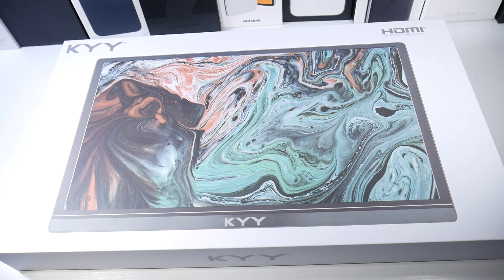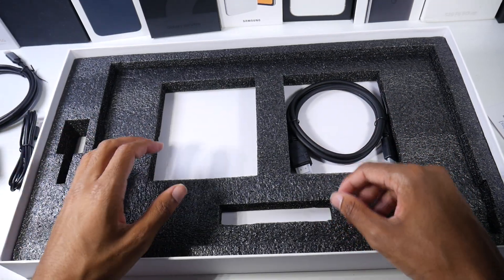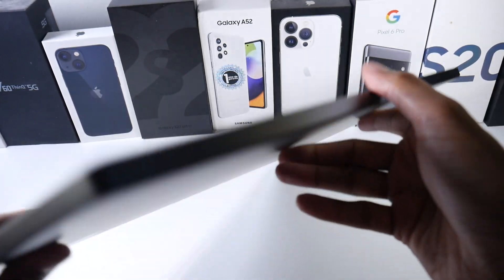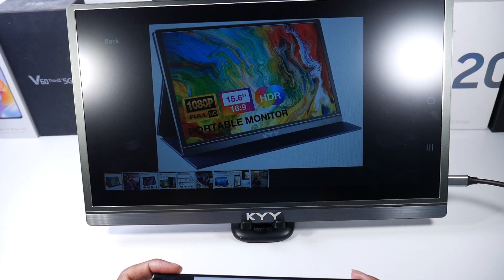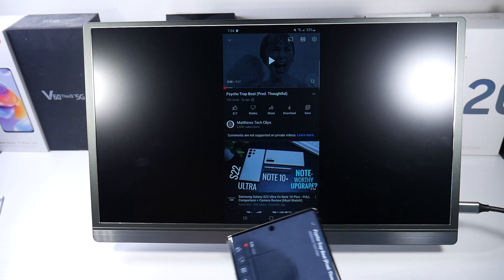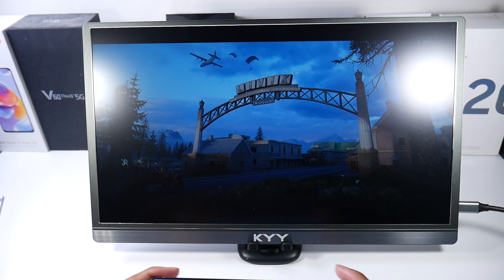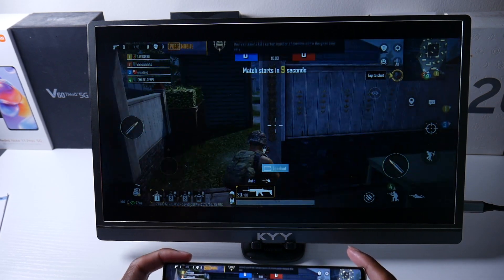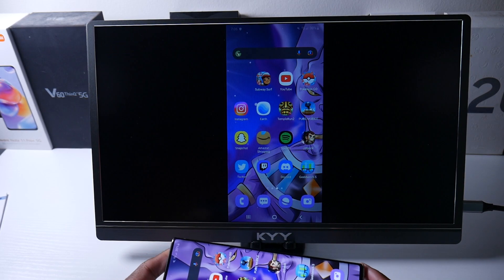KYY 15.6inch Portable Monitor! Use This With Your Phone/Laptop/Console & More!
Cheap Prices For Androids:
KYY 15.6inch Portable Monitor! Use This With Your Samsung Phone/Laptop/Console & More!